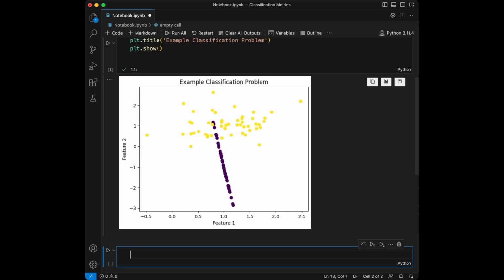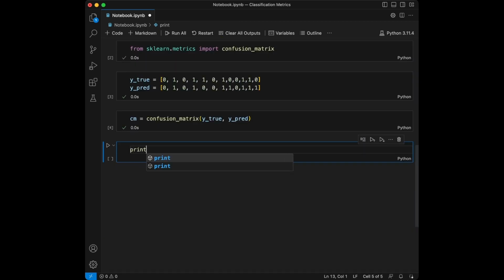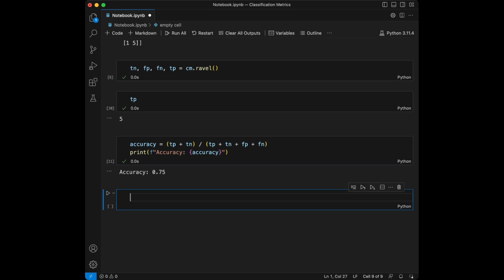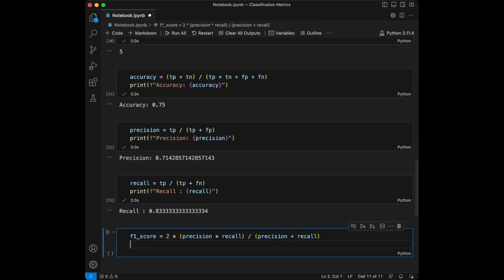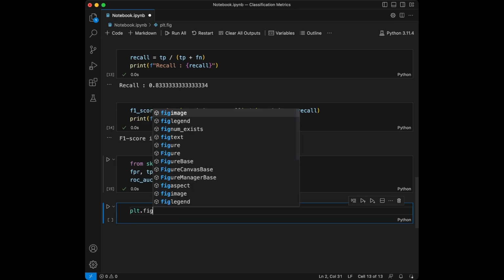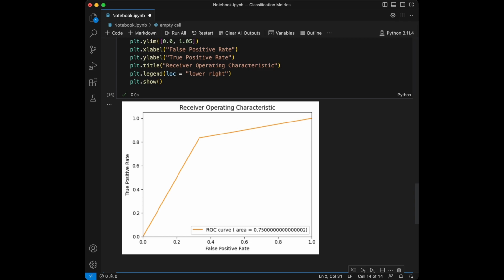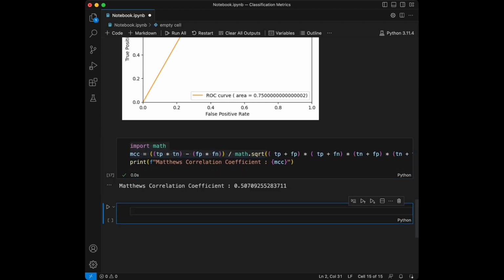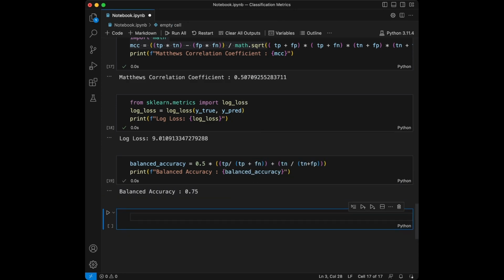The Beginner’s Guide to Classification Metrics for Machine Learning Models (Step-by-Step)